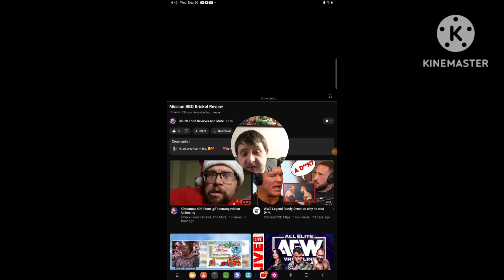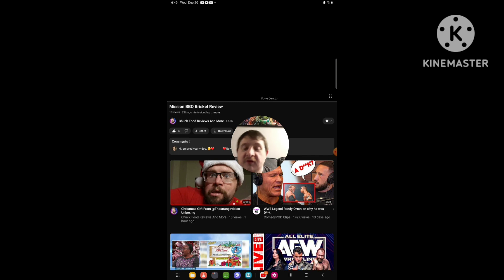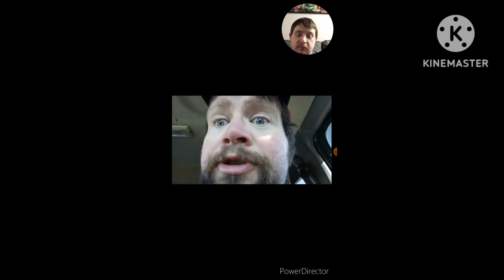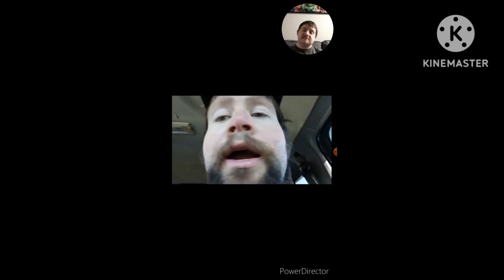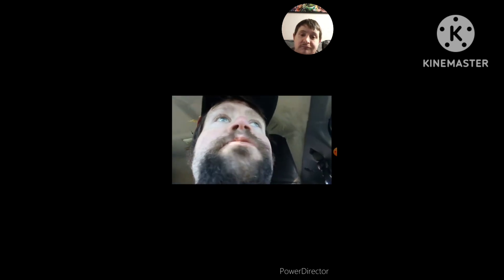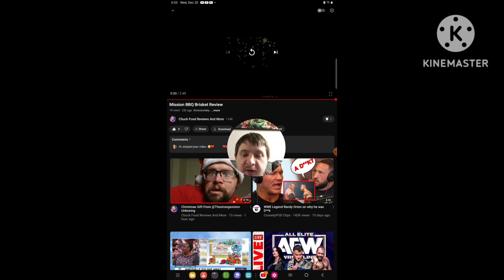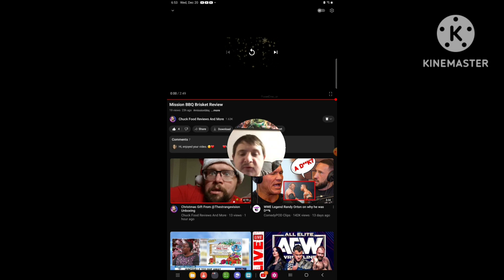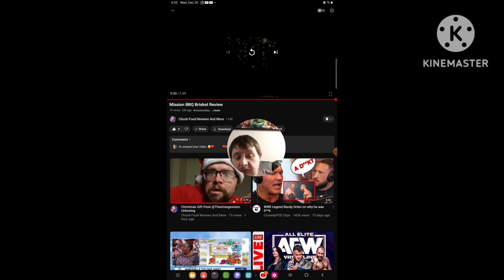[Reaction] Mission BBQ Brisket Review